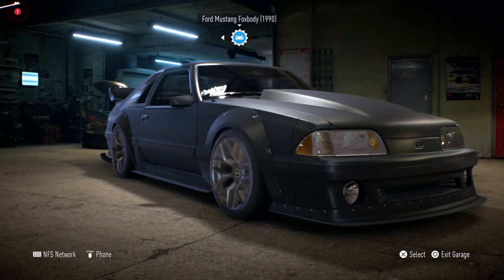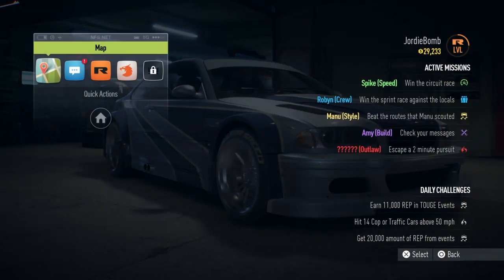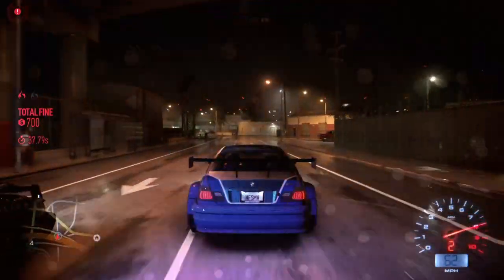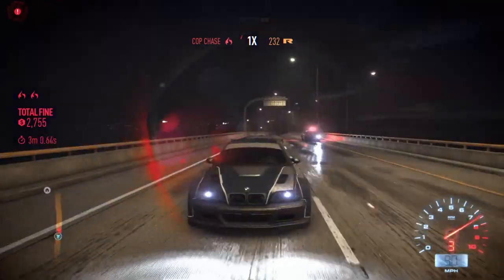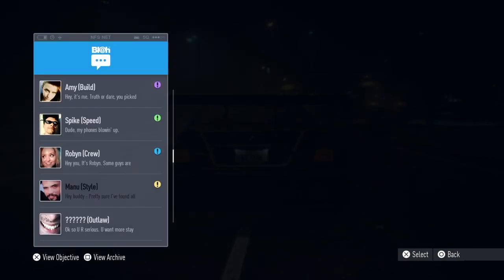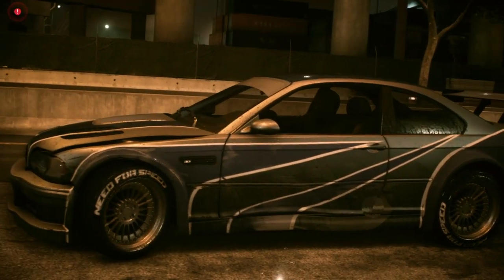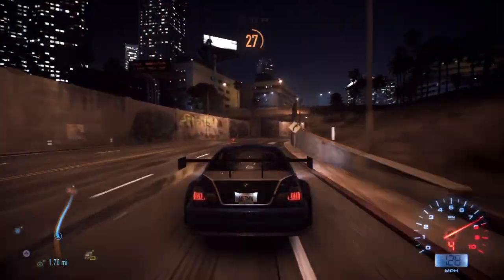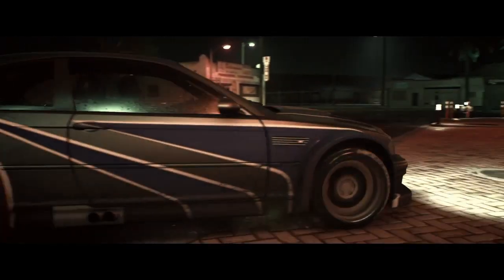MOST WANTED OUTLAW| Need For Speed (2015) Let's Play (PS4)